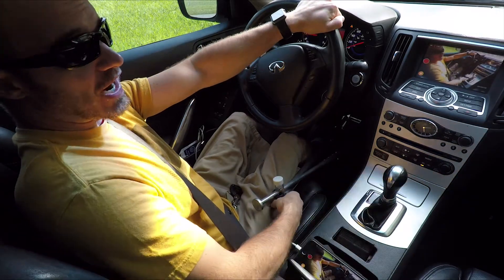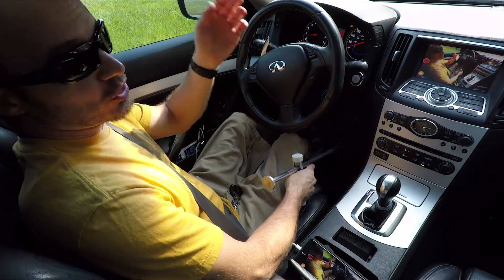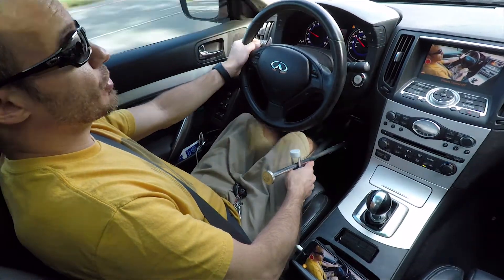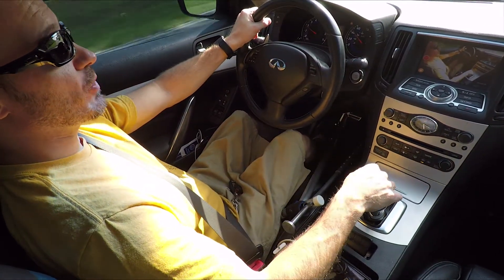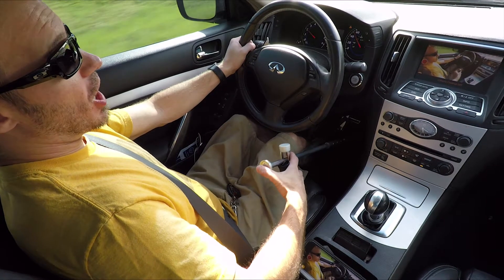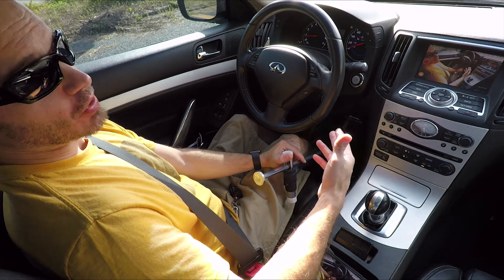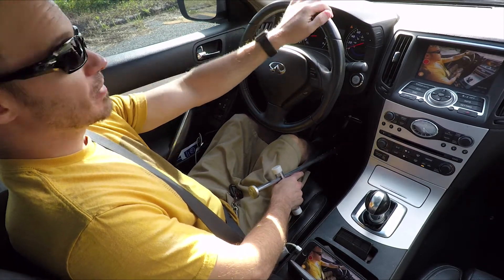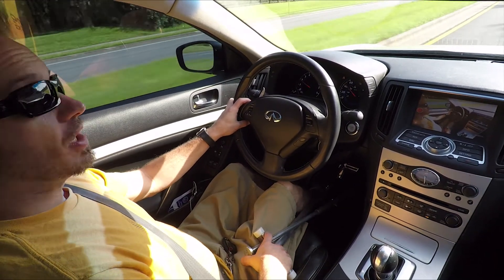Driving With Portable Hand Controls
In this video, I demonstrate how I drive my 2008 Infiniti G37S with portable hand controls that I bought off Amazon.